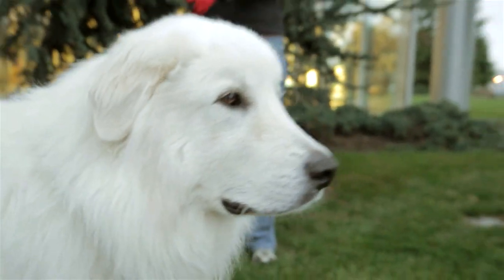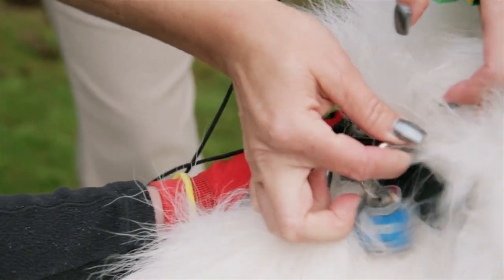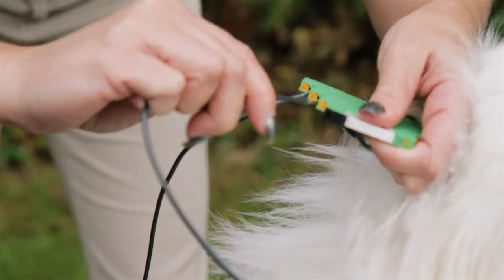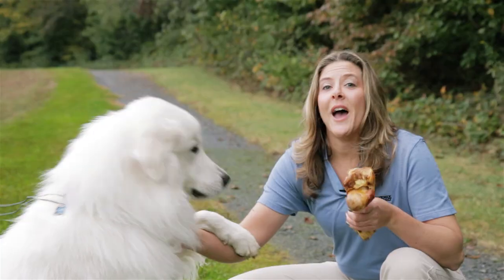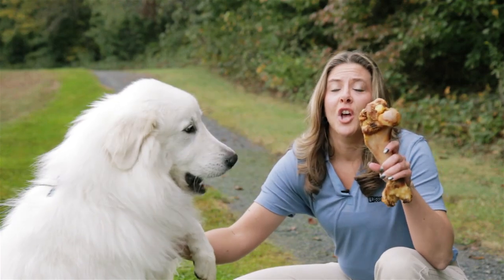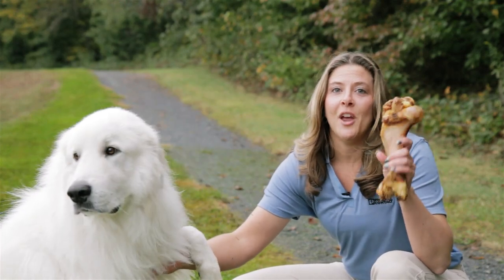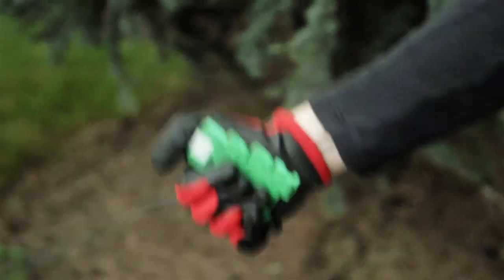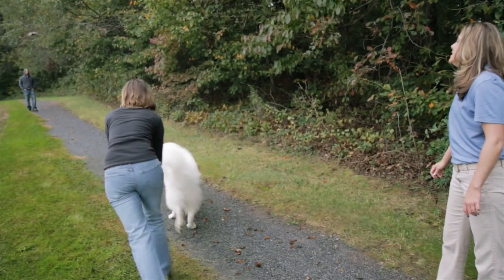Push-In Relay Test - 95lb Dog Named Aspen - Phoenix Contact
PLC PT Relays equipped with our leg spring, push-in termination technology have a reliable, long lasting connection ideal for high vibration applications.  The retention force is five times the IEC requirement.  Terminations are made by simply pushing the wire into the PT terminal, using very little force.  No specialized tools are required, which helps reduce installation time and costs.  The PT relays ensure faster wiring, up to 60% faster than the screw termination style.  To disconnect the wire, simply insert a screwdriver into the orange release key, push and release the wire.  Our push-in technology creates a high degree of usability and includes a wide range of connections; from 26 AWG to 14 AWG wire sizes.

We have created a series of videos, putting this push-in termination technology to the test.  With the help of a 95lb dog named Aspen, we'll see how strength of our push-in technology means long lasting, reliable wire termination, which is great for high vibration applications.